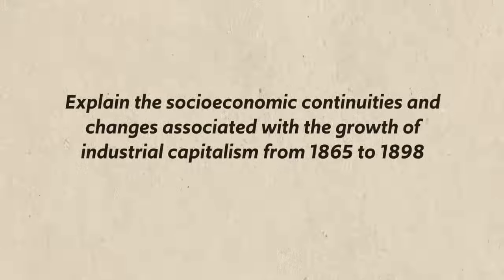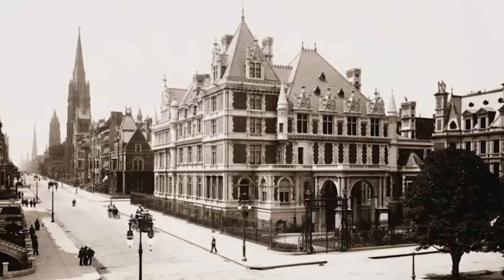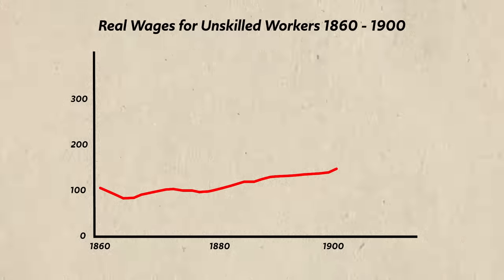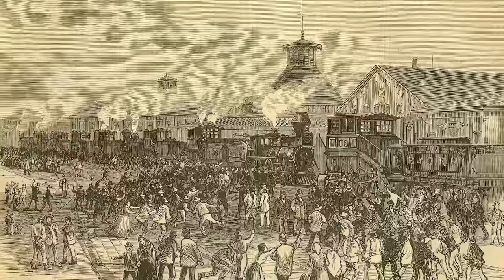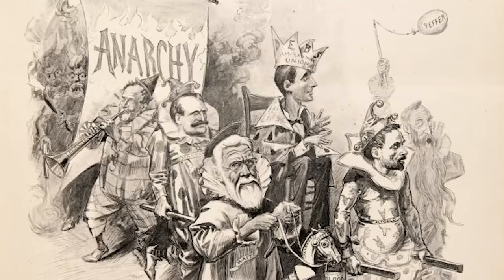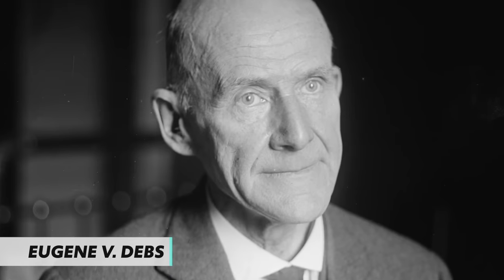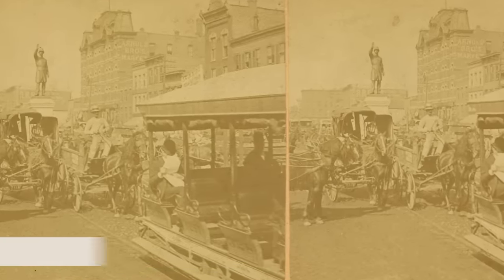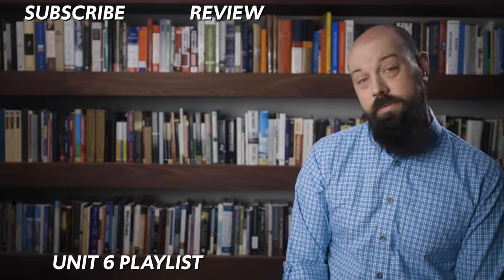LABOR in the Gilded Age [APUSH Review Unit 6 Topic 7] Period 6: 1865-1898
For more videos on APUSH Unit 6, check out the playlist

The laboring class in the Gilded Age had a tortured relationship with the elite factory owners. Because of the massive wave of immigrants arriving in America, there was a large pool of potential workers who could fill jobs in industrial centers for low wages.

But eventually, labor unions like the Knights of Labor and the American Federation of Labor were formed in order to fight for better wages and safer working conditions. The unions had some victories, but the Knights of Labor was essentially disbanded after their group was associate (wrongly) with a bombing in Chicago's Haymarket Square.

Unions used various tactics for bargaining like slowdowns and strikes. In this video we talk about two of the most notorious strikes: the Pullman Strike (under the leadership of Eugene V. Debs) and the Great Railroad Strike.

This video is aligned with the AP U.S. History Curriculum and Exam Description for Unit 6 Topic 7, and all the key concepts thereunto appertaining.